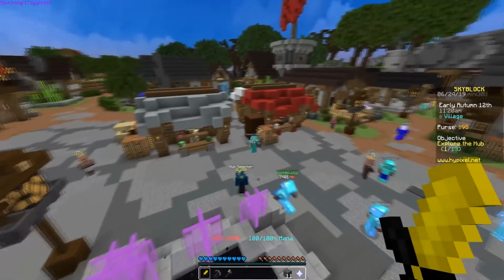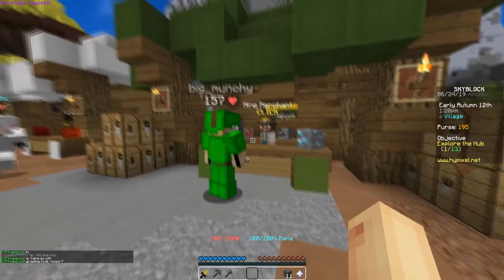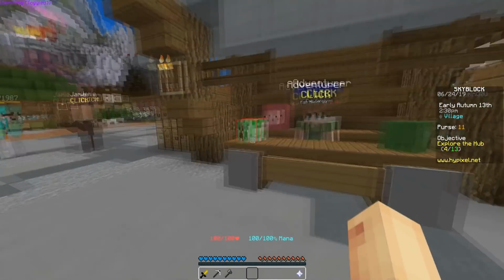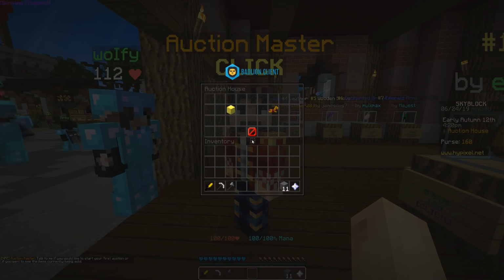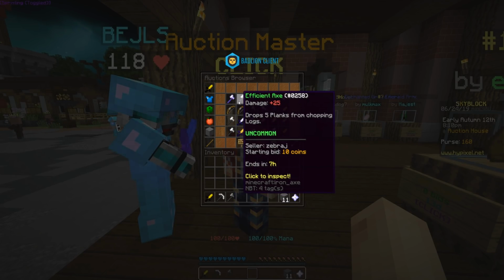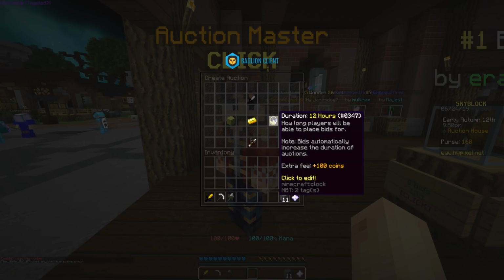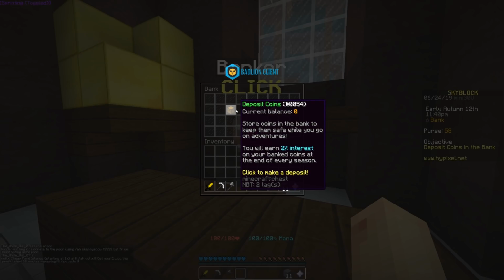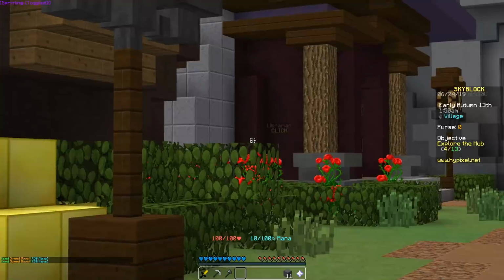Hypixel Skyblock Guide Part 2 - Shops, Auction House, Bank, and Librarian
Hypixel skyblock guide part 2

MY BADLION CLIENT CAPE (Cape Name: Tenebrous)
(pack in pack, verify yourself)